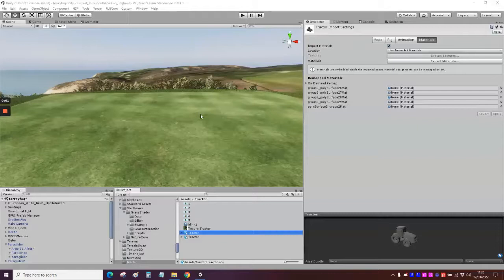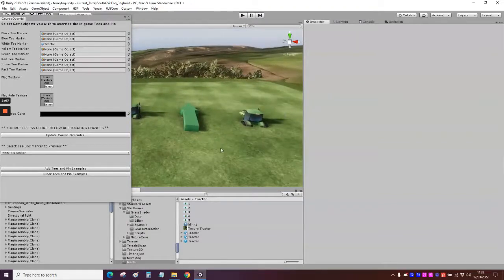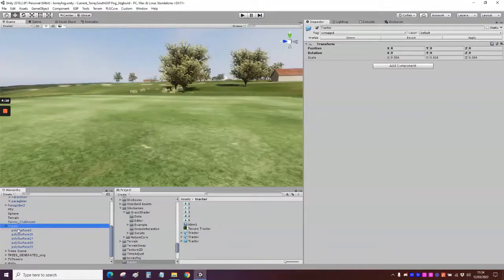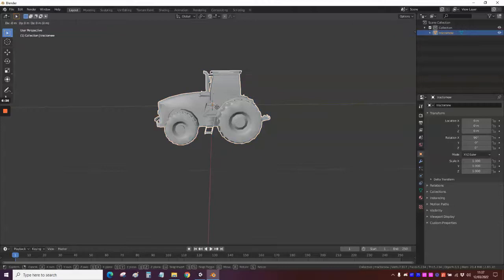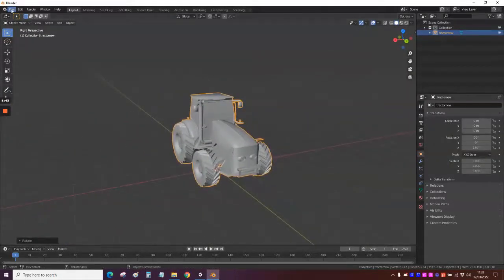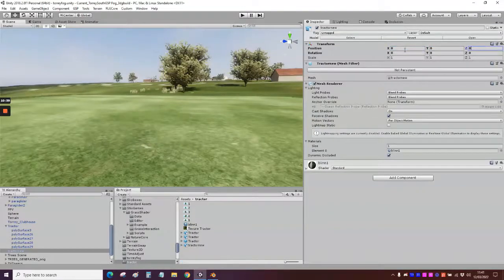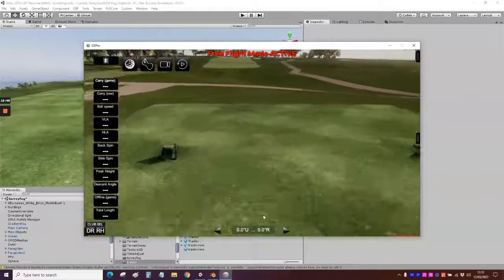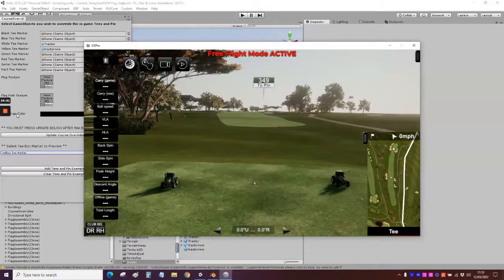Advanced Blender - Custom Tee Marker Editing in Blender